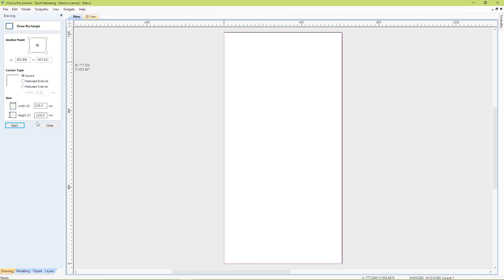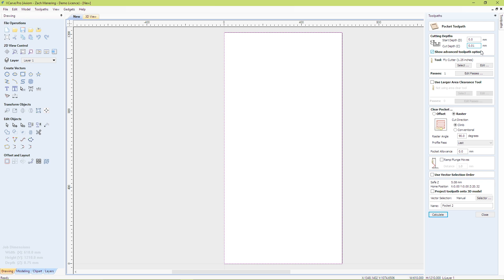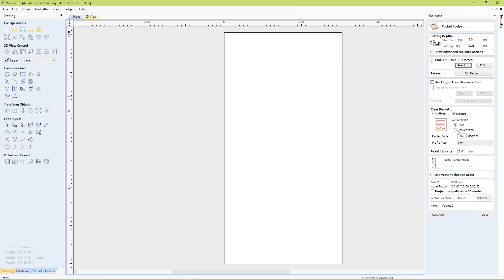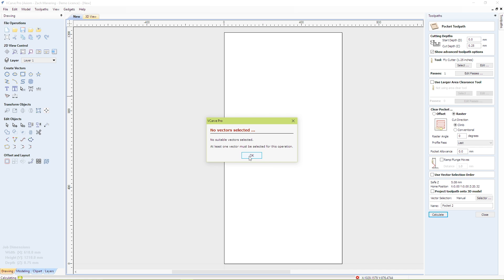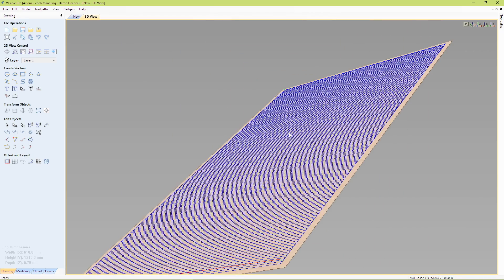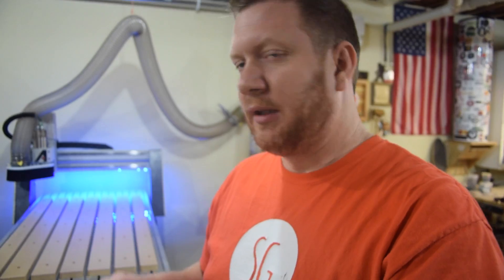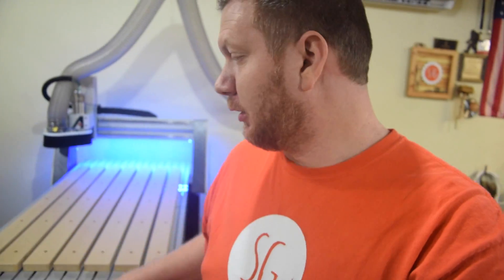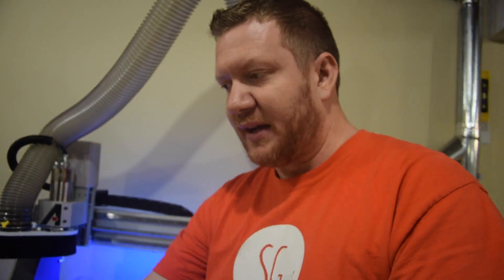What is fly cutting? | Axiom Precision AR8 Pro CNC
Ok guys, so you probably noticed I got a new Axiom CNC, well the first thing you will want to do is Fly cut the built in waste board. This will insure that the gantry and the waste board are perfecting parallel. You don't need to cut of much to make an huge difference!

Want to show your support, consider donating a couple bucks a month on

-Zach Manring